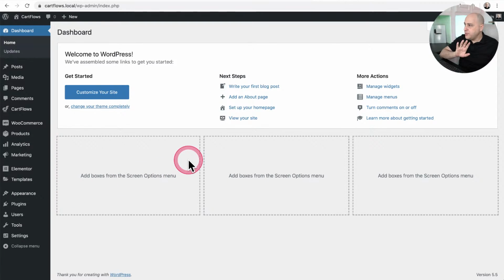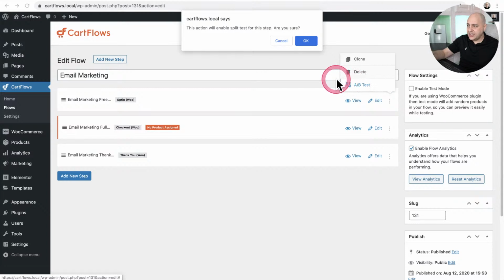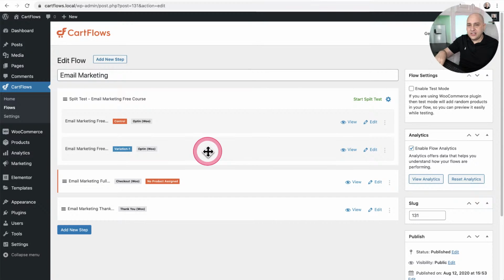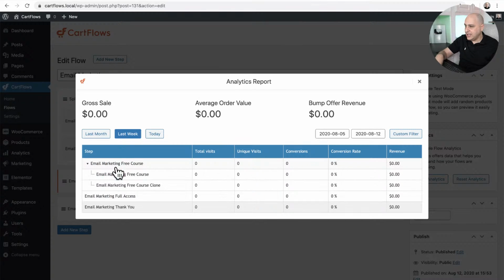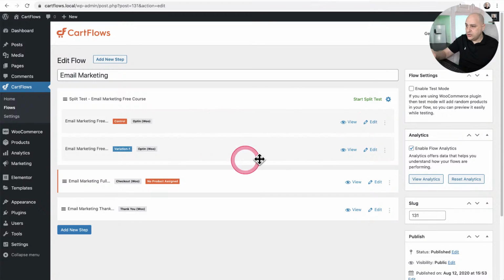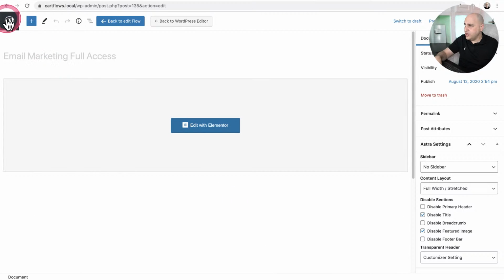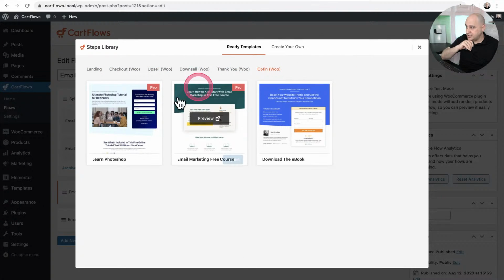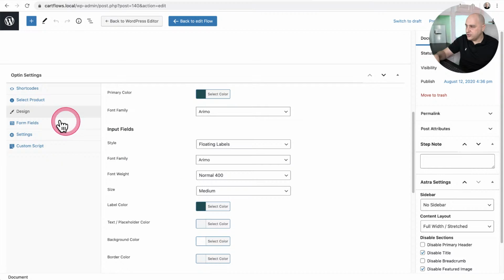How To Split Test WooCommerce With CartFlows Split Testing - Feature Overview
Today a huge new feature launches for all CartFlows Pro users, introducing CartFlows Split Testing.

It's the result of hundreds of hours evaulating all the existing solutions and building our own, the CartFlows way.